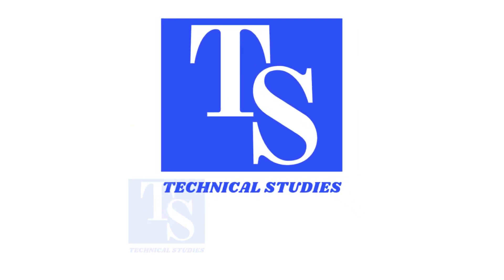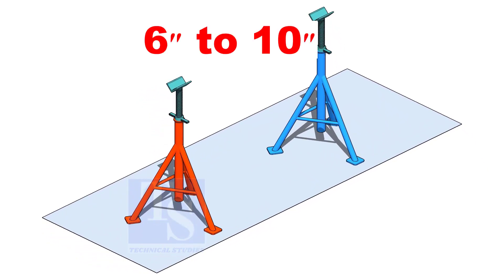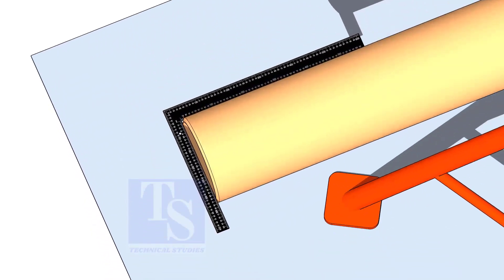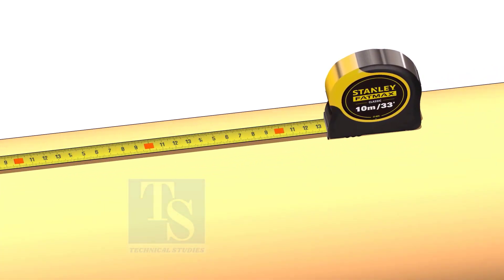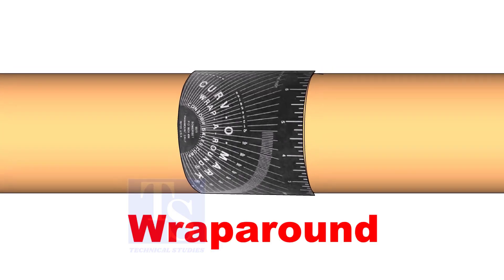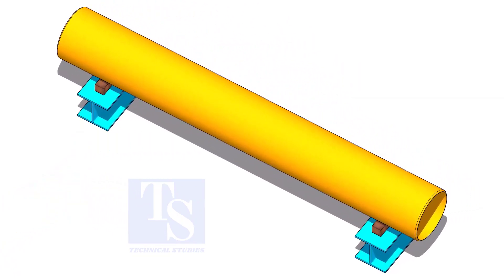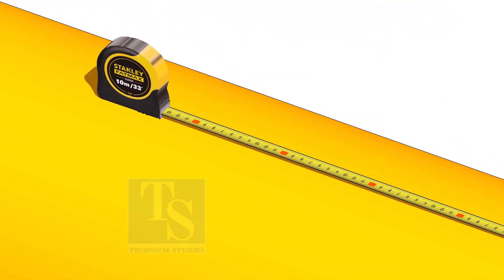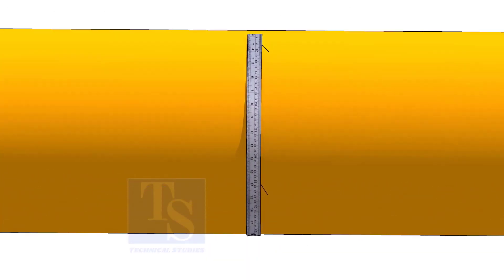Pipe length Marking. 3 different methods. Tutorial for Pipe Fitters.